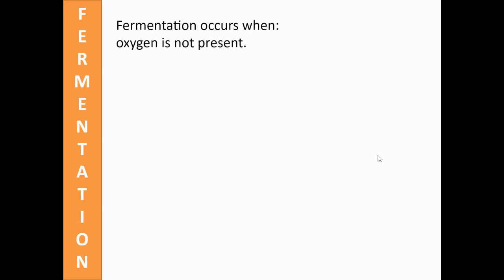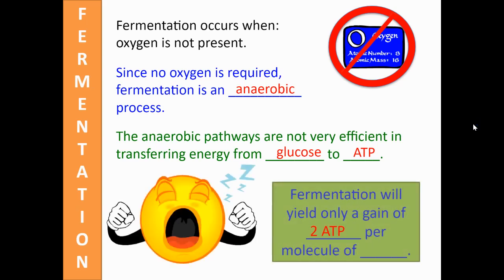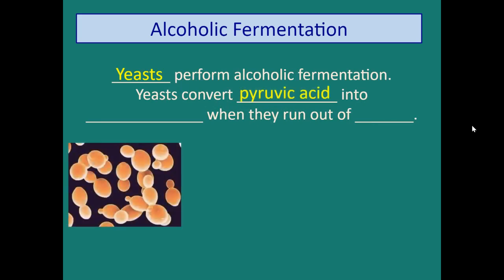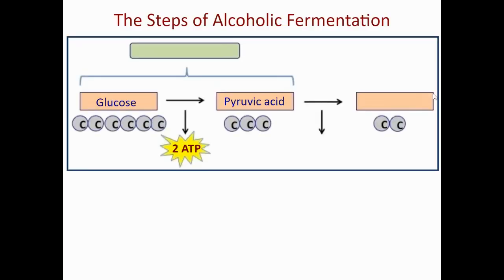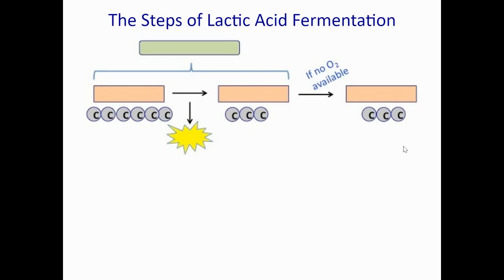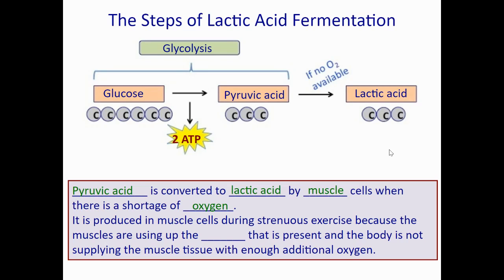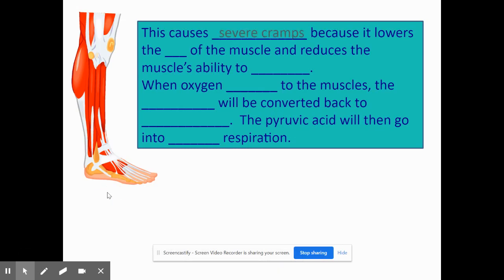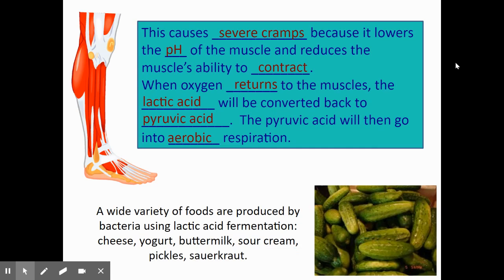Instructional Video: Fermentation